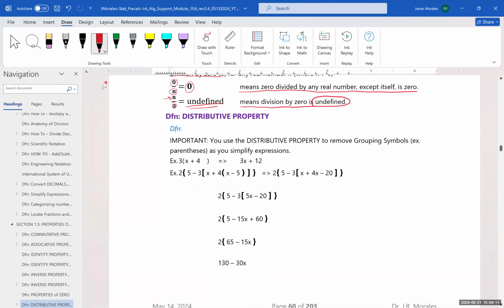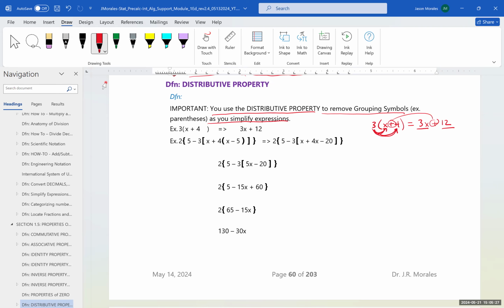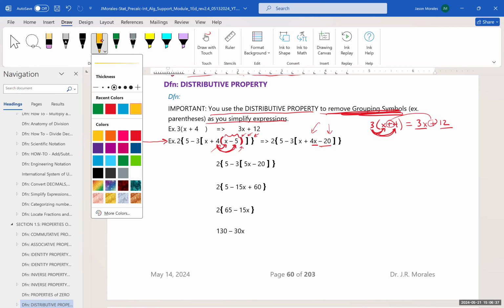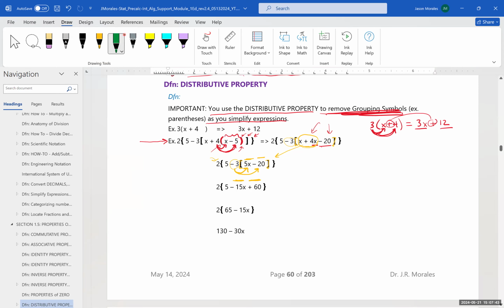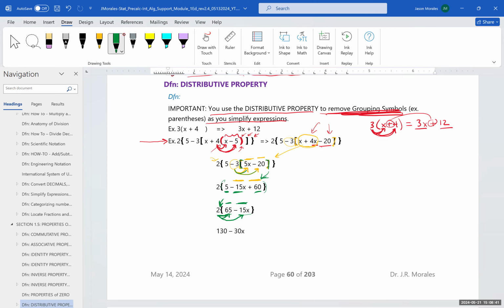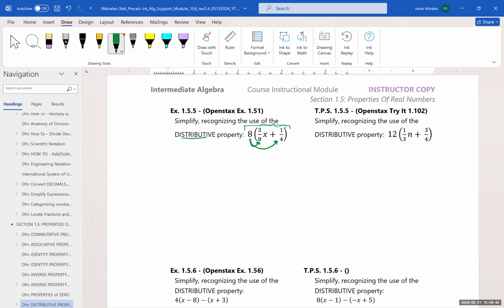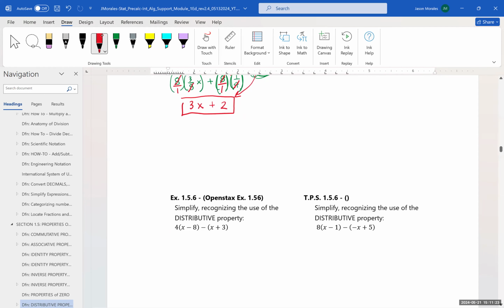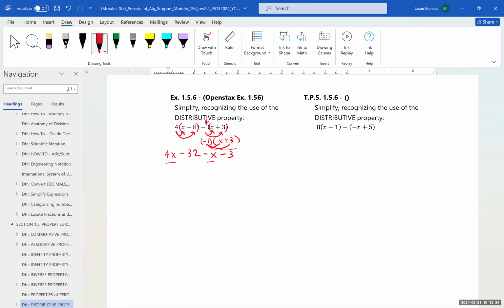IA 1.5 Dfn Ex 1.5.5-1.5.6 Distributive Property